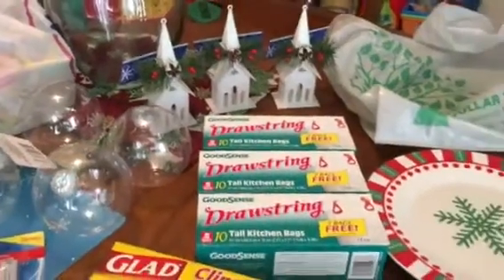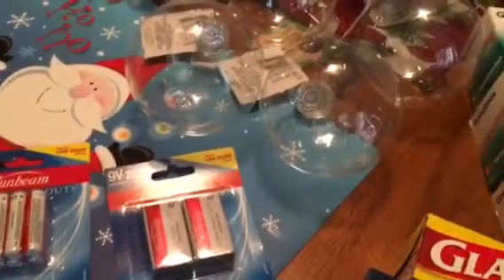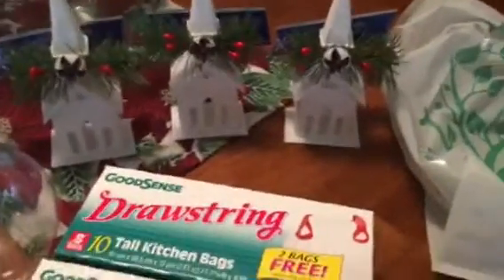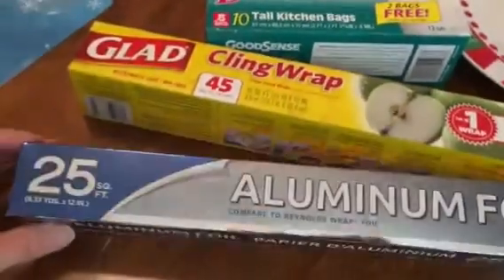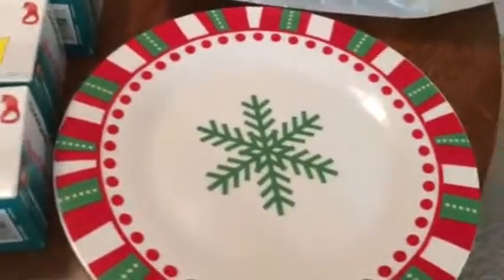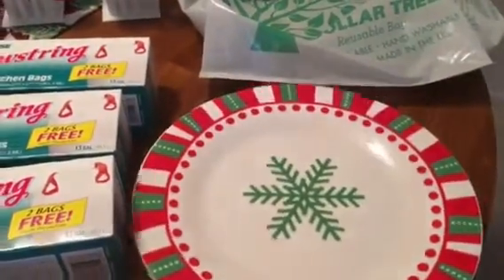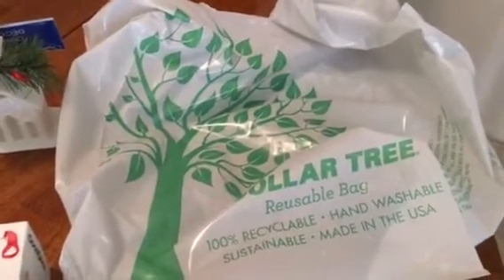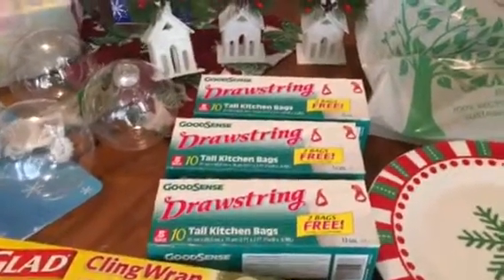DOLLAR TREE HAUL December 24 2016